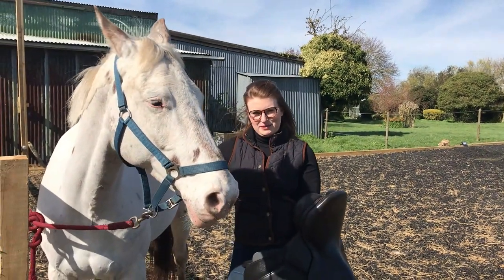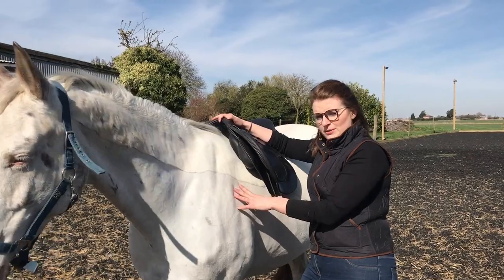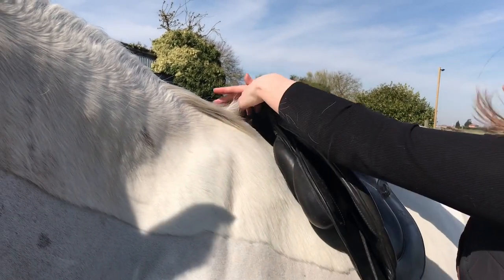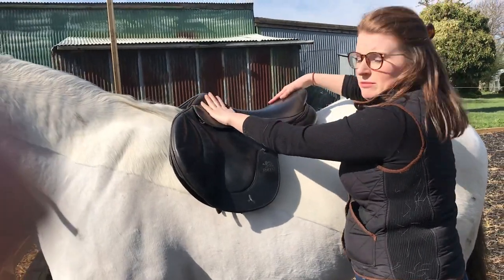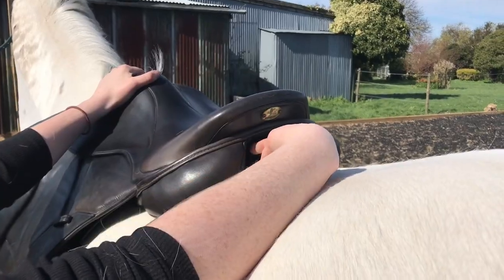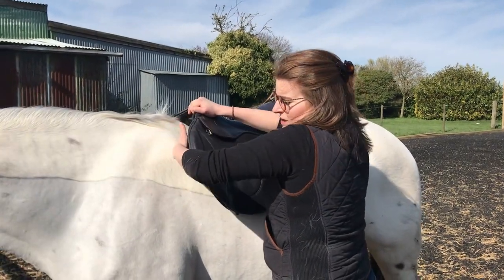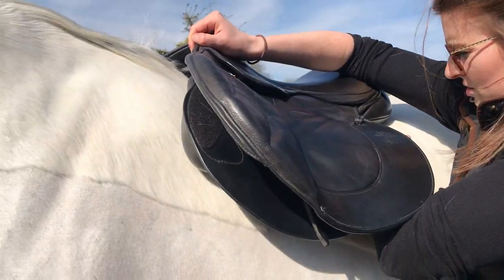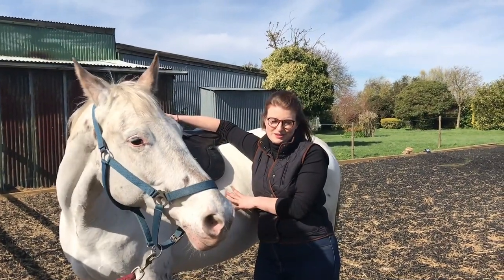The Saddle Bank - 6 STEP SADDLE FIT CHECK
In this brief 3 minute video we cover 6 key checks you should regularly do to ensure your saddle is still comfortable for your horse.
Always seek the guidance and advice of a professional qualified saddle fitter if you think there is an issue with the fit of your saddle.

For more information on saddles, and saddle fitting, head to our